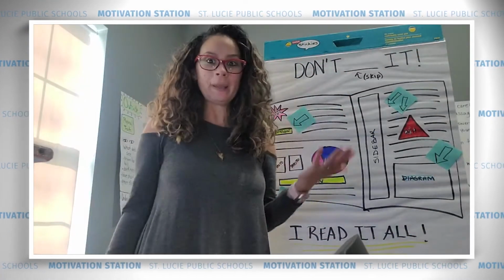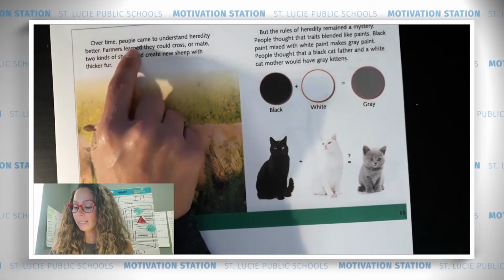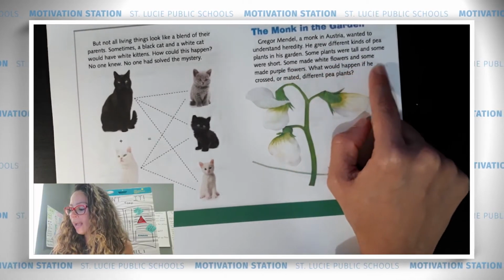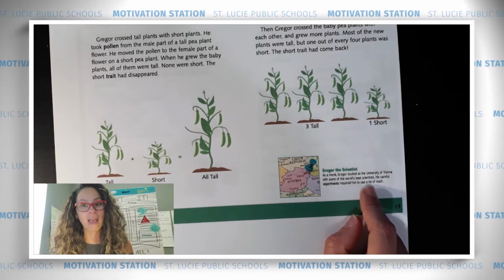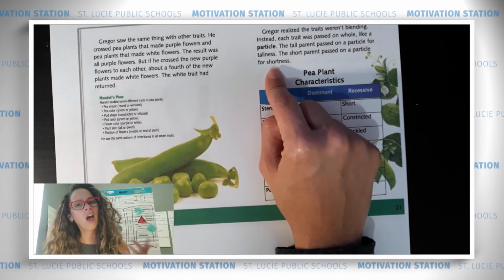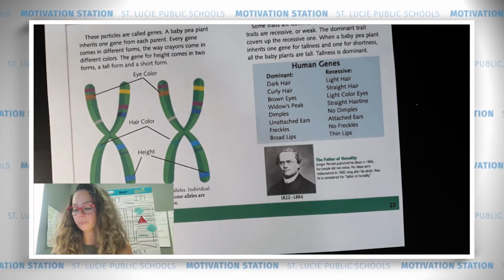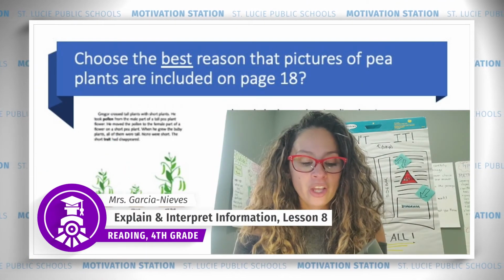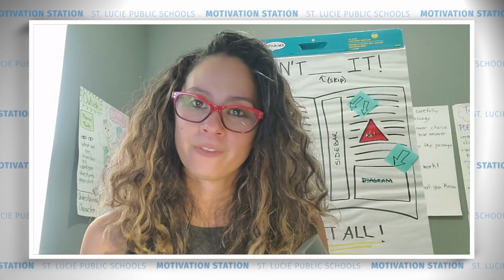Motivation Station, Reading, 4th Grade, Lesson 8